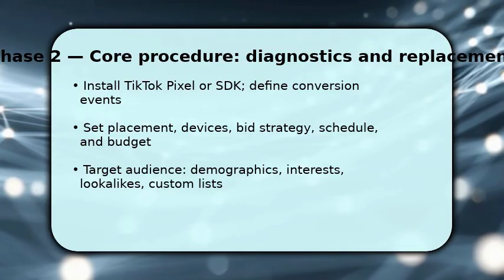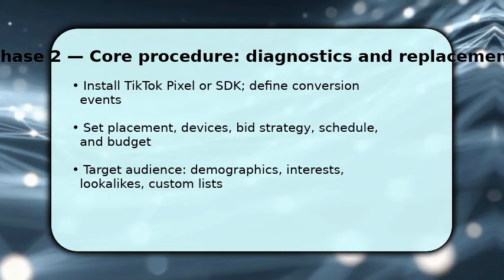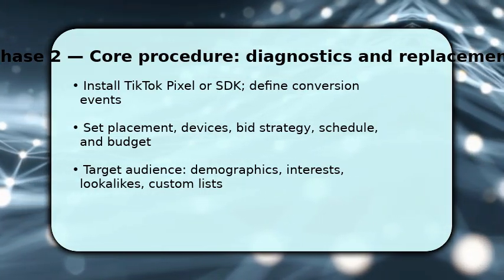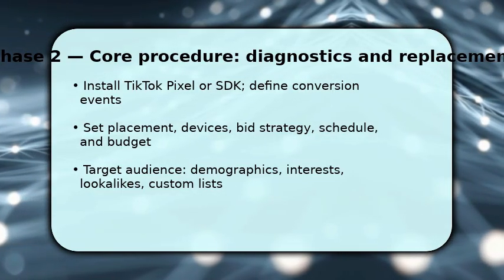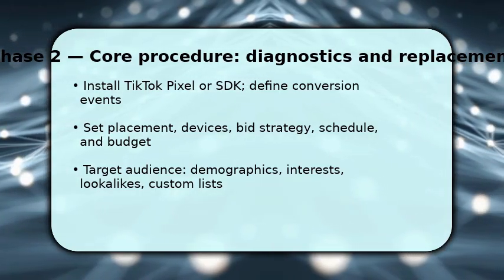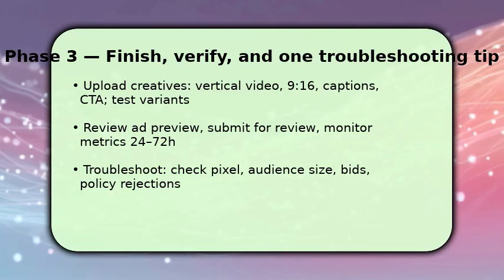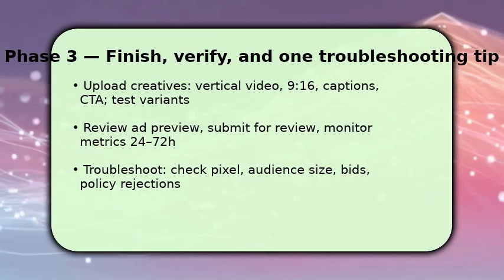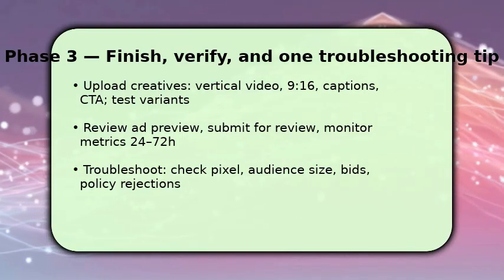How to Run Ads Tiktok - Step by Step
How to Run Ads Tiktok - Step by Step | 🔒 Surfshark VPN Deal — Stay private and secure. $1.99/mo + 3 Months Free ▸

Learn the ins and outs of running ads on TikTok with our comprehensive guide. Discover how to create compelling content, target your audience effectively, manage campaign settings for maximum engagement, analyze performance metrics, and optimize strategies over time.

run TikTok ads, advertise on TikTok, create TikTok sponsored content, target audience on TikTok, analyze TikTok campaign results, optimize TikTok marketing strategy, manage TikTok advertising settings, engagement rates for TikTok ads